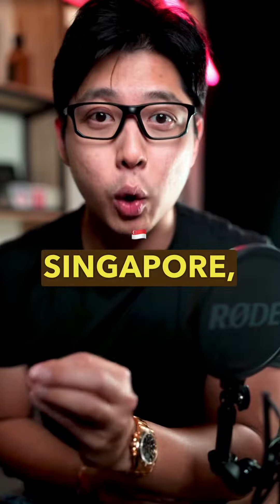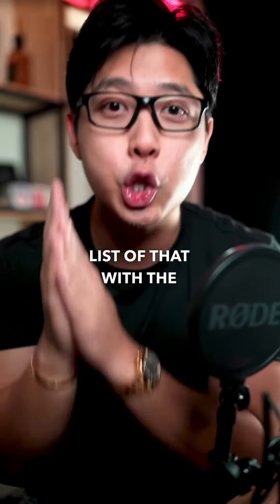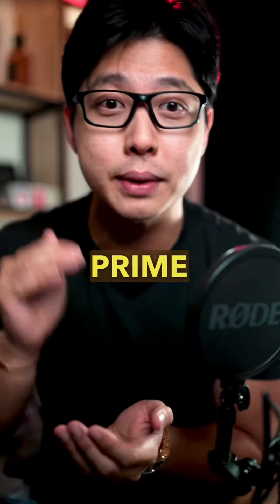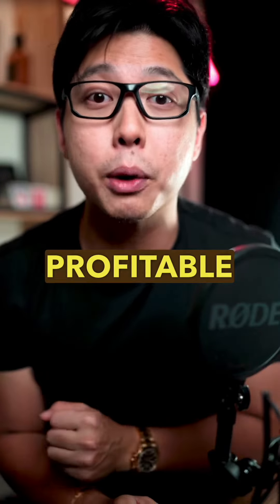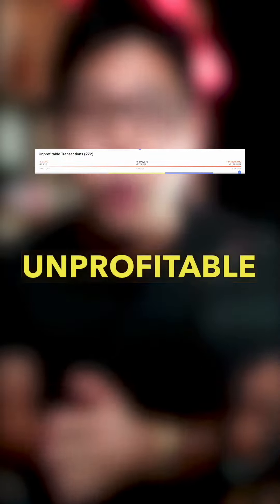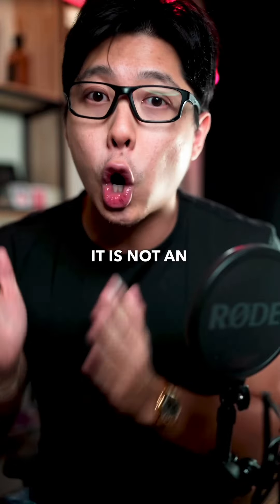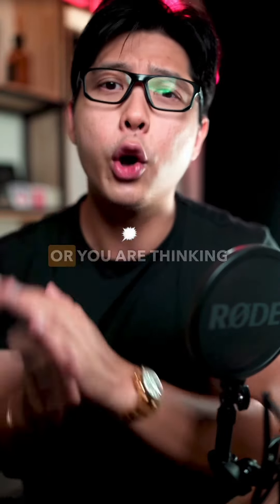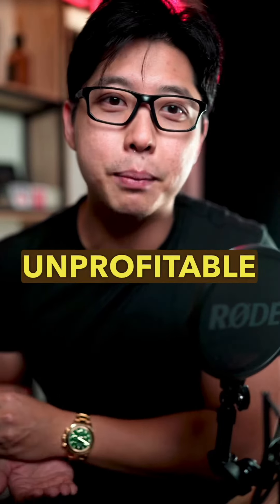The Singapore Real Estate Horror Story You Need to Know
The Real Estate Horror Story You Need to Know

Wondering what type of Singapore condo properties to avoid? I have the full list of 272 unprofitable transactions for one of the most unprofitable condo in Singapore (not revealing the name for the owner's privacy). DM me if you want the details - but what truly scares me is...